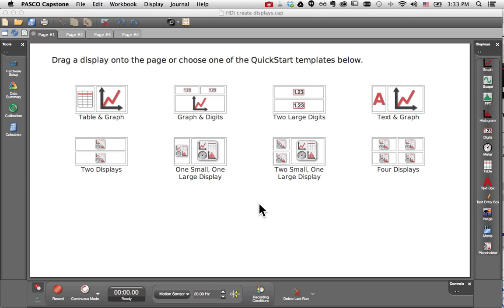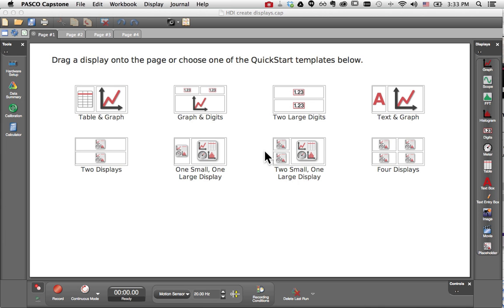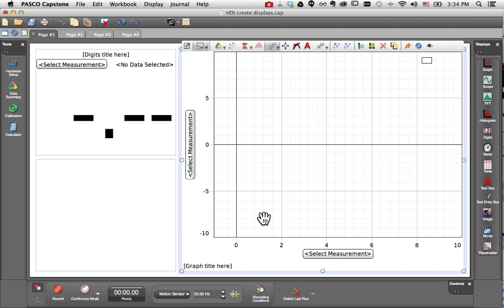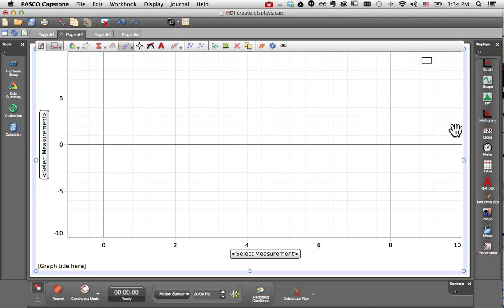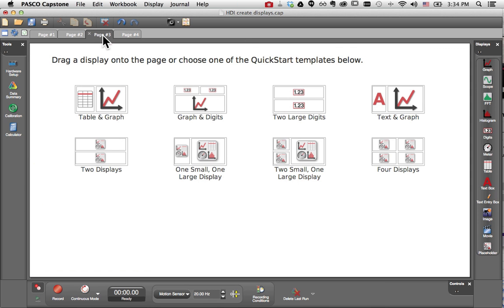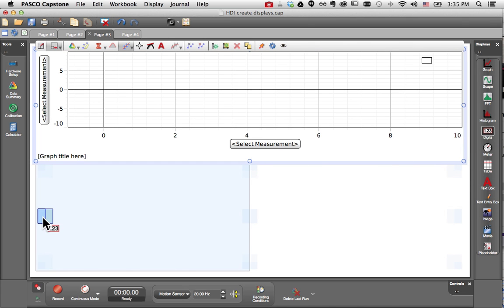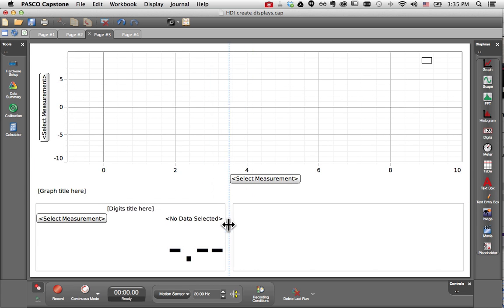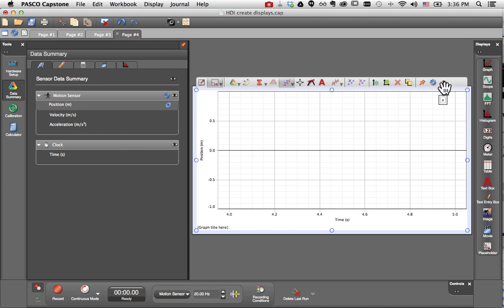Create Displays (Capstone)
How do I create displays, such as graphs, digits displays, and text boxes in PASCO Capstone?

Four techniques are shown:
1. using a QuickStart template
2. double-clicking display icons
3. dragging and dropping display icons
4. dragging a measurement to a display icon